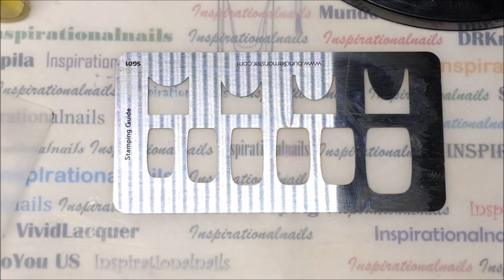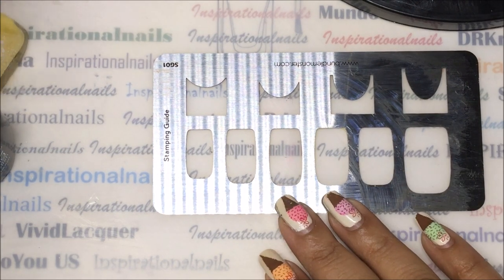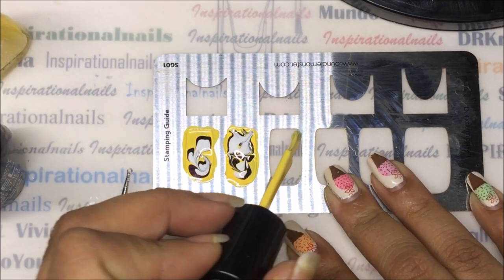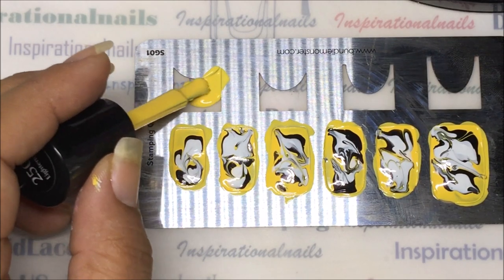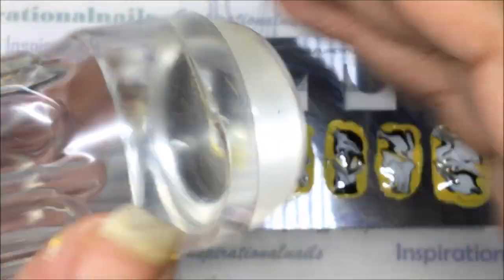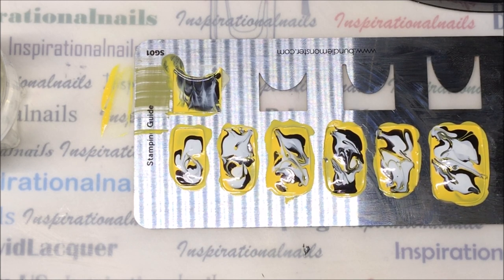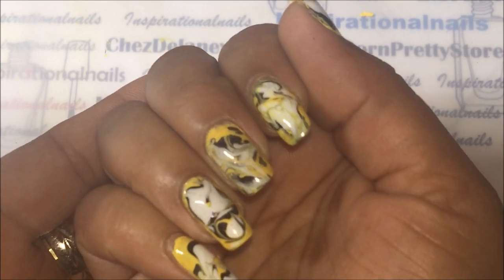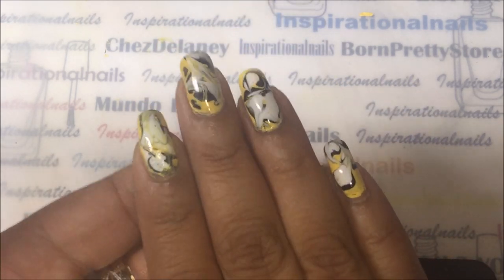Dry Marble decals using stamping guides from Bundle Monster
Hi guyz, I was playing around with these stamping guides and it is so easy to make dry decals using them.